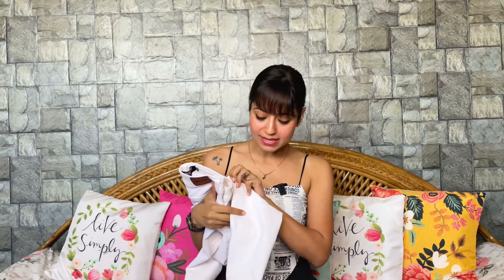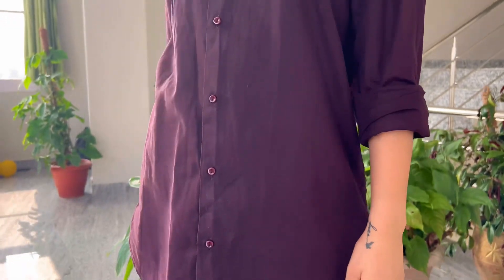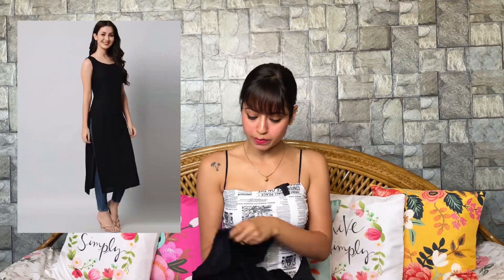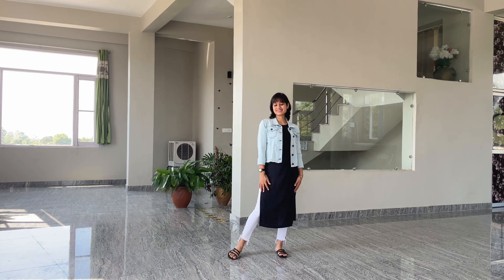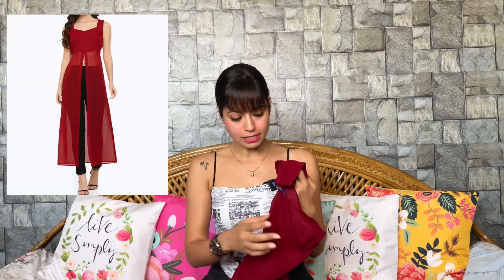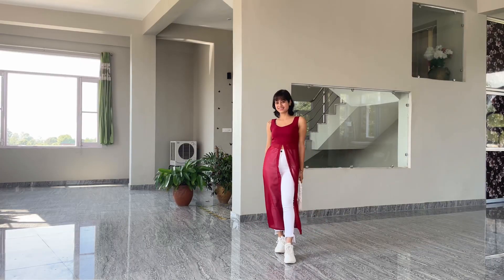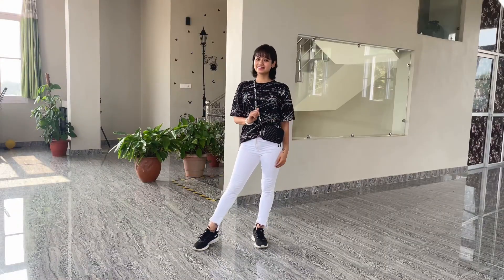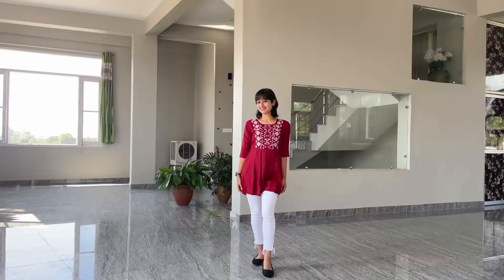STYLING 1 JEANS IN MANY WAYS | SIMPLE IDEAS | DIVYA KAPOOR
Hey Guys,
I have tried to style one pair of jeans in multiple ways & kept all the looks very basic which can be worn in everyday life!!